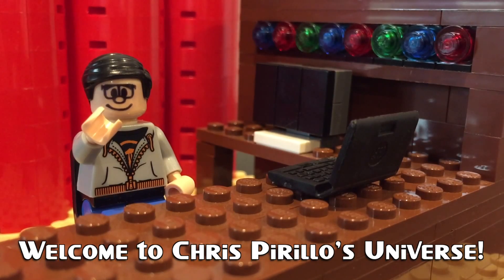What are the Advantages to Using Google Chrome?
- Someone in our live community recently asked what I feel the advantages - and disadvantages - are for using Google Chrome. We are talking about the web browser in this instance, not the operating system. What are YOUR thoughts? Is Chrome a good choice - or not?